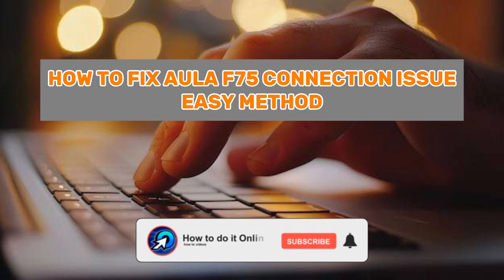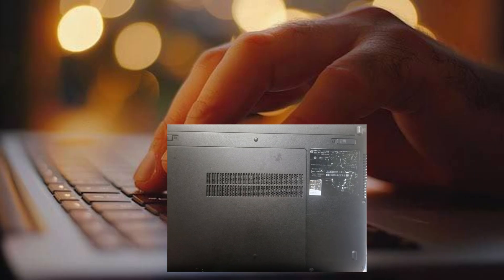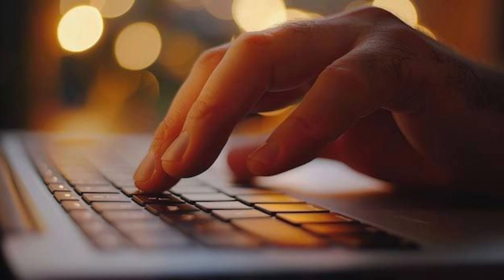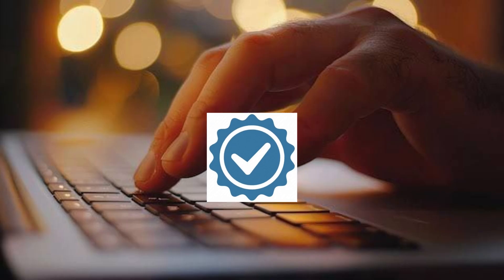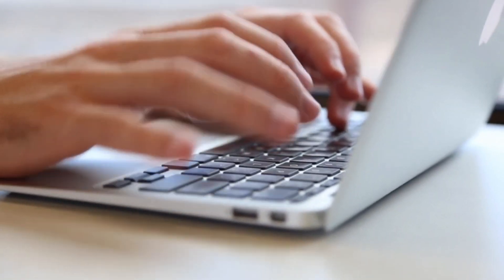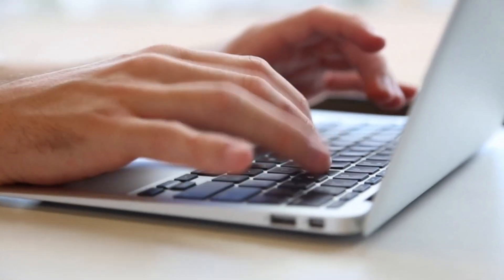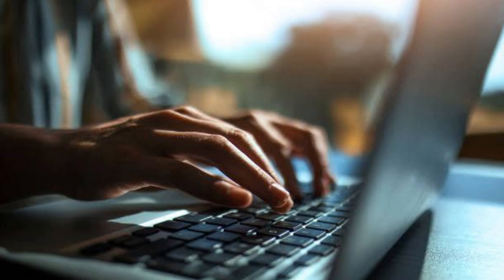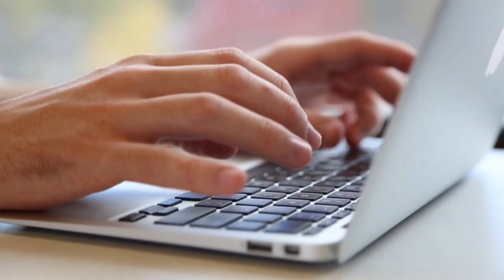How To Connect Aula F75 Keyboard | Connection Issue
Aula F65 and Aula F75 Please Connect Keyboard Error Fix + How To Switch Modes - How To

In this video I'll show you HOW TO FIX AULA F75 | Connection issue
. The method is very simple and clearly described in the video. Follow all of the steps & Aula F75 vs F65?!